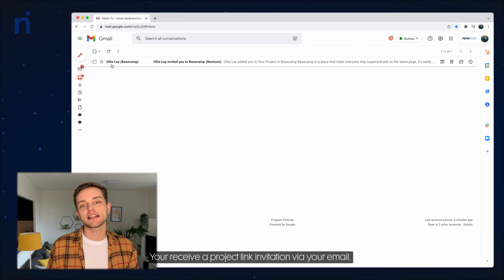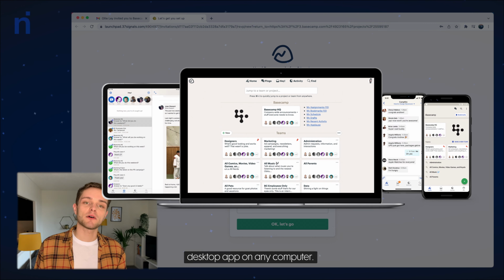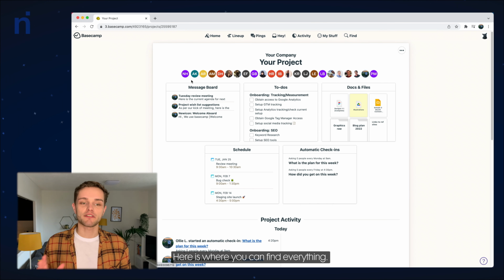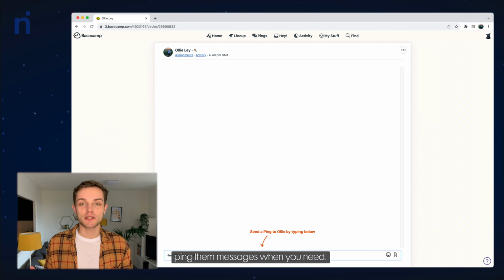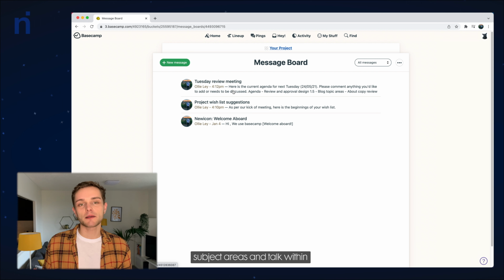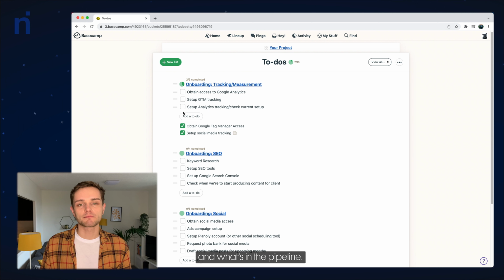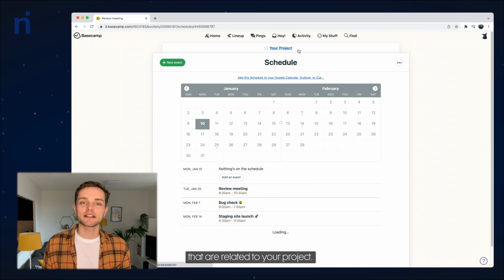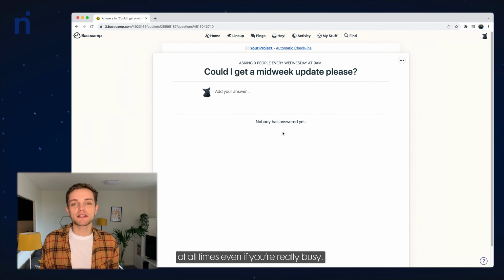Get started on Basecamp - Running projects efficiently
We like basecamp because it consolidates project management and communication, allowing your project to run as efficiently as if we were in your office. - Newicon helps people and companies design, build and scale websites, software apps and systems.

If you want to create the next big thing in tech - or you are interested in keeping up with the tech scene then do get in touch.